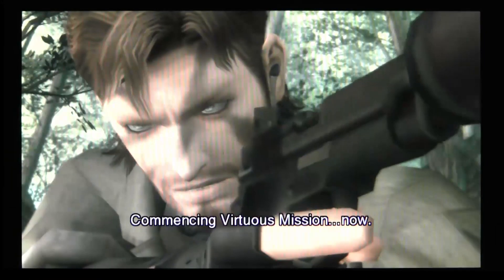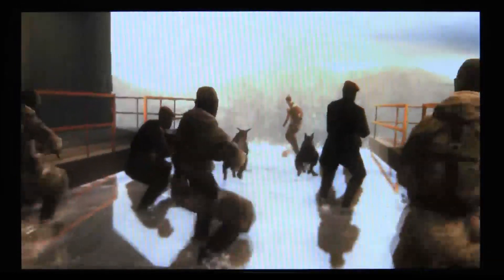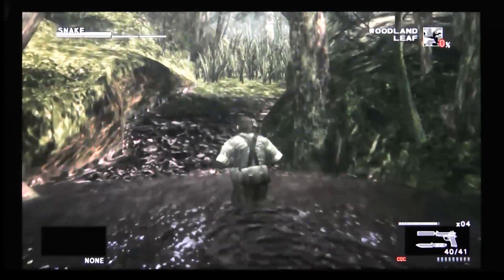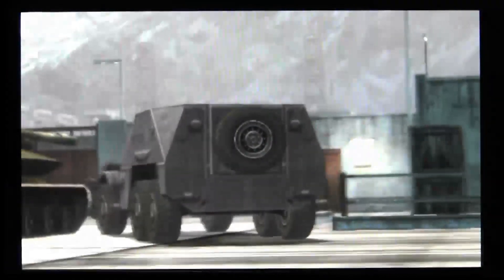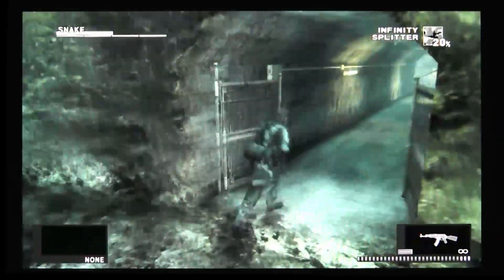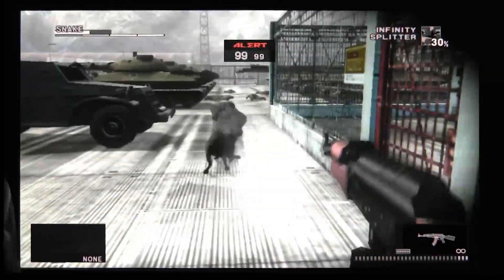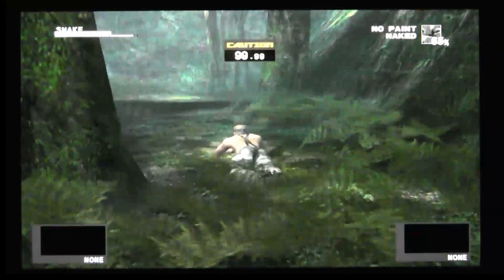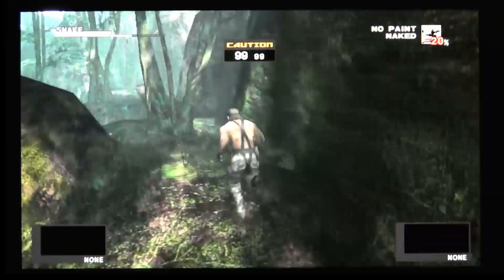CGRundertow METAL GEAR SOLID 3: SNAKE EATER for PlayStation Vita Video Game Review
Metal Gear Solid 3: Snake Eater HD review. Classic Game Room presents a CGRundertow review of Metal Gear Solid 3: Snake Eater HD for PlayStation Vita.

Naked Snake has been appearing everywhere and now he is on the PS Vita, and with the move comes some new features. Snake can now equip items and weapons through the touchscreen. The touchscreen can also be used to use the scope, and peak around corners. There is also the MSX version of original games. All this coming together to make for a great overall experience that is heightened by the new features and controls.

This video review features video gameplay footage of Metal Gear Solid 3: Snake Eater HD for PlayStation Vita and audio commentary from Classic Game Room's Ryan.